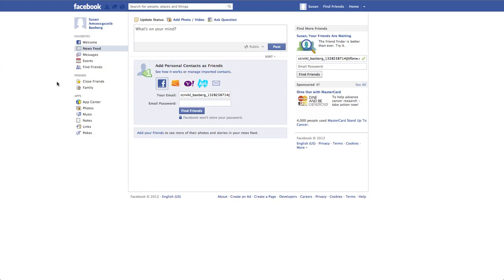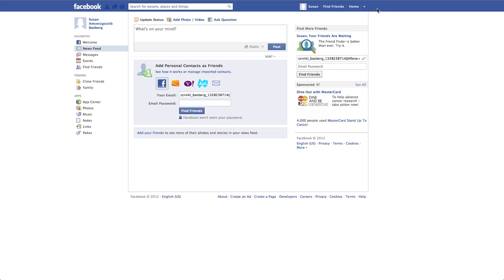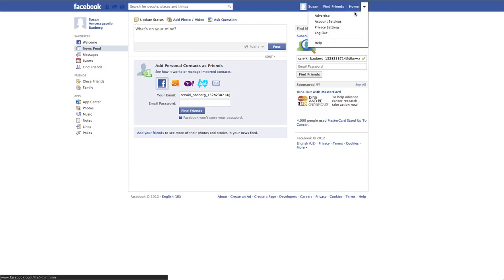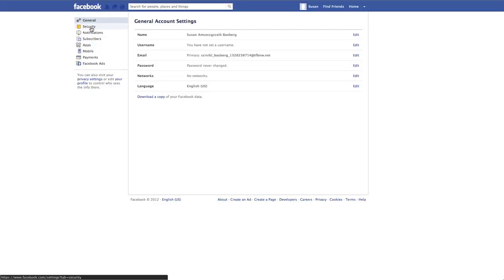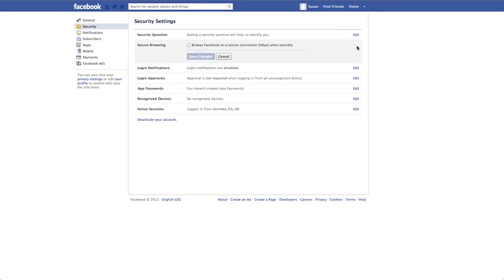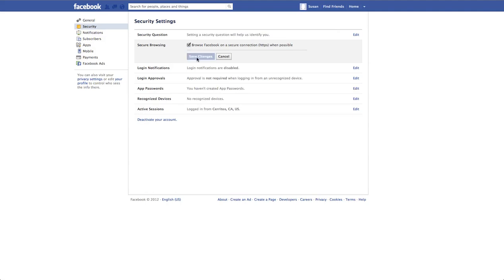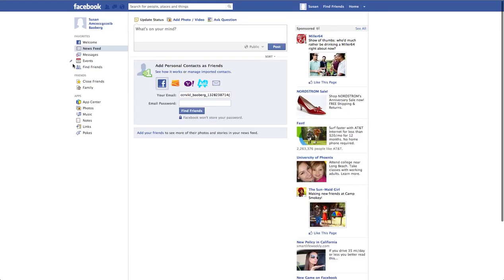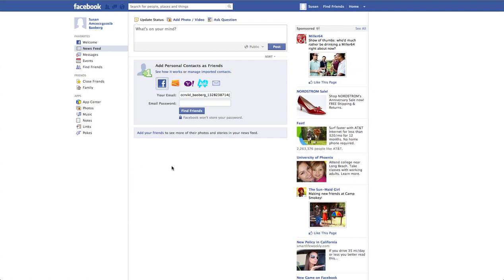Facebook - How to Enable Secure Browsing with HTTPS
How to enable HTTPS secure browsing on Facebook to protect your privacy and prevent people from stealing your account credentials and logging in as you.